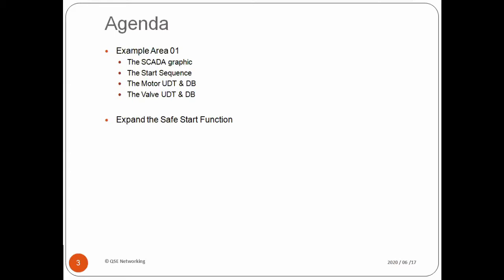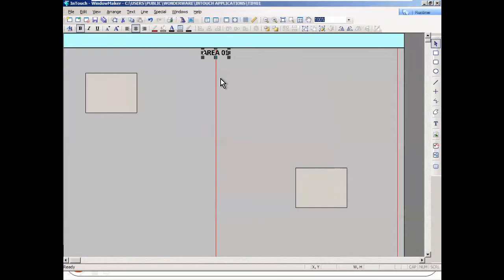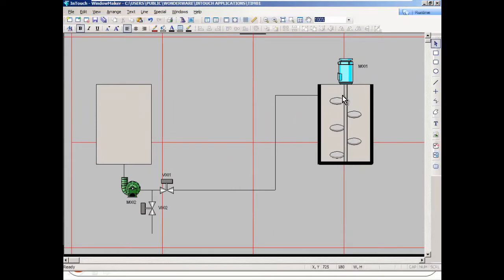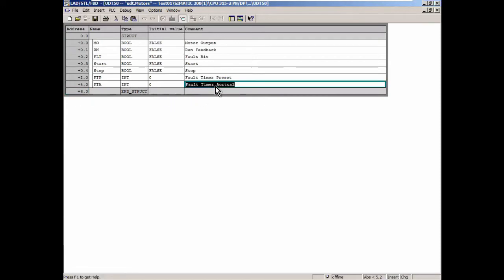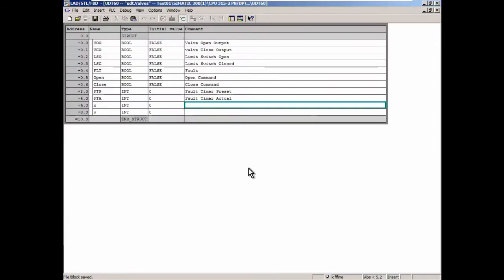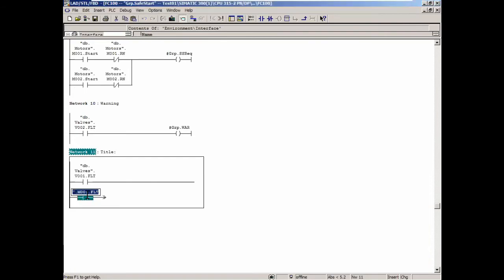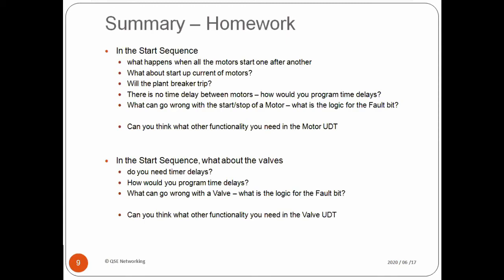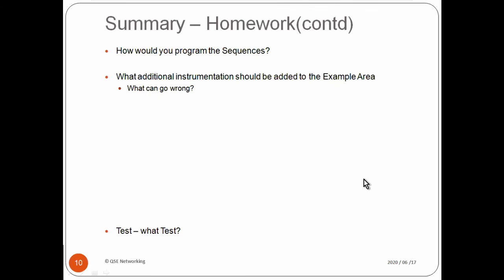PLC & SCADA Training Session 04B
In this second part of Session 04, we actually model an example plant, and expand the Safe Start Concept.

Here is a download for the presentation (712kB)